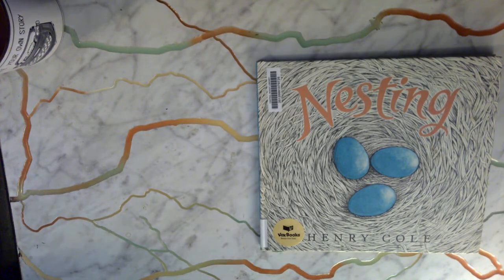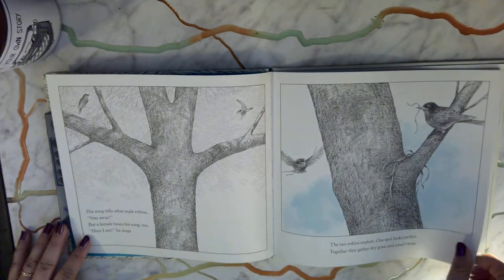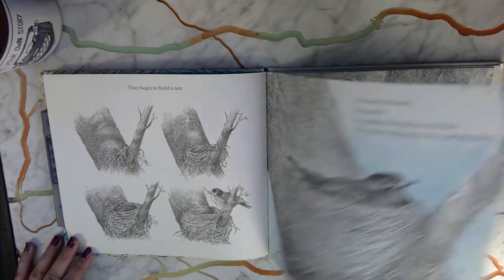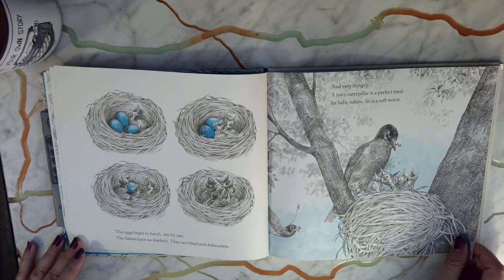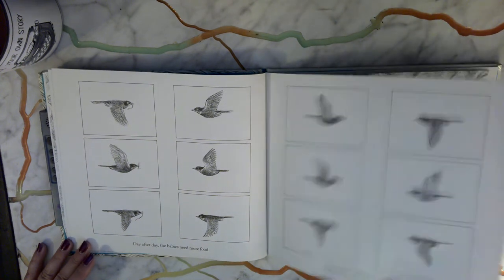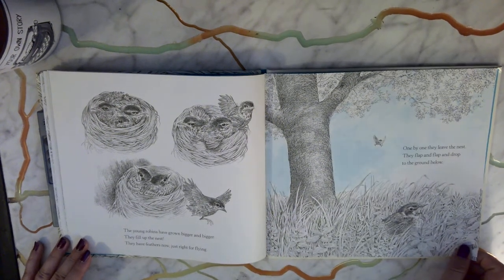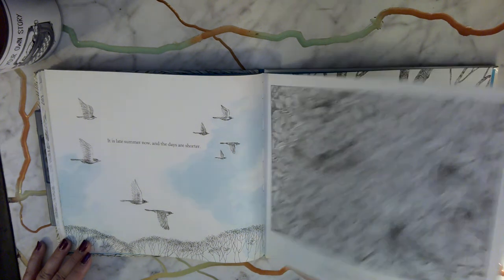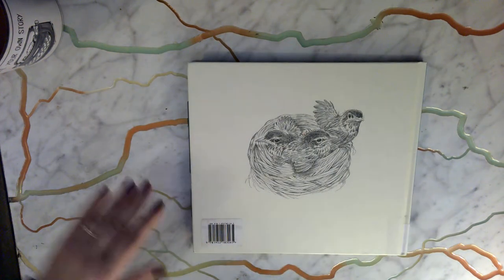Nesting by Henry Cole Read Aloud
Free coloring pages and more...